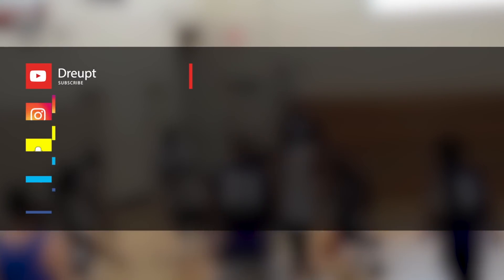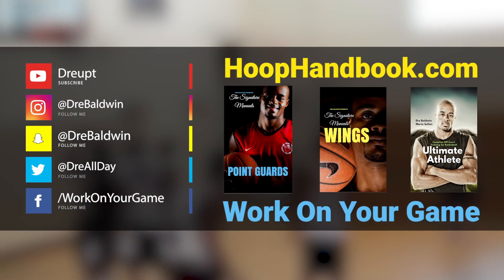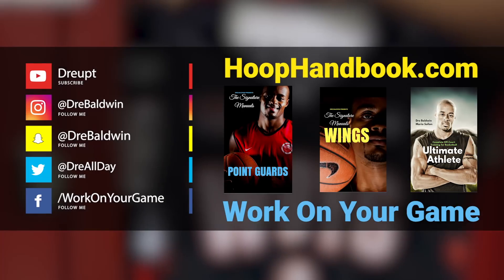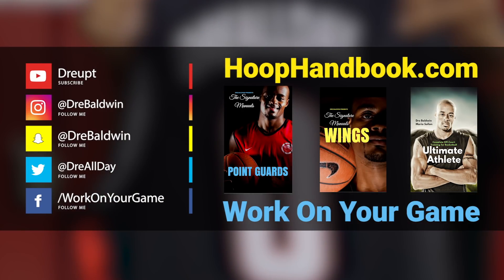Back-Thru, Windshield Dribble Eurostep Left Hand Finish Pt. 2 | Dre Baldwin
The Work On Your Game topics: Mental Toughness, Confidence, Discipline, Personal Initiative, Basketball and Business.

Dre Baldwin is a former Professional Basketball Player who is now an Entrepreneur, Trainer, Keynote Speaker, Author, Podcaster and Publisher on the topics of Mental Toughness, Confidence & Discipline.